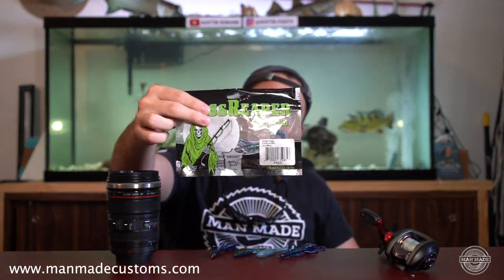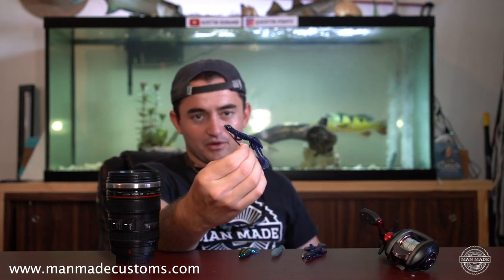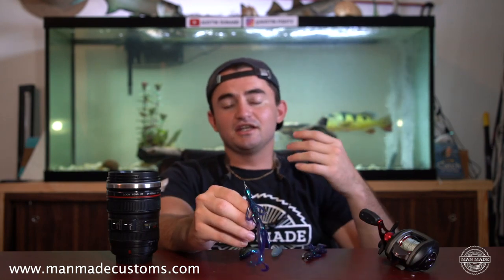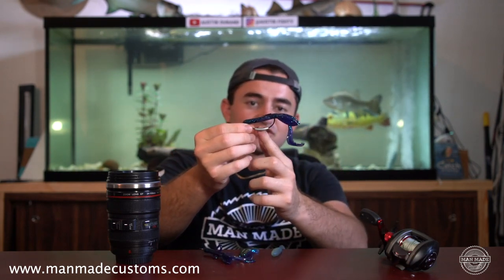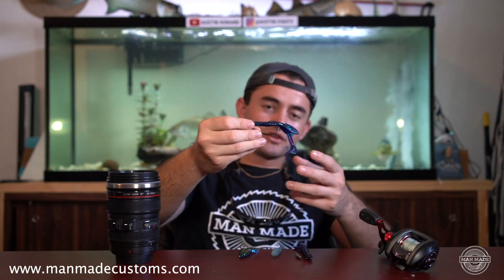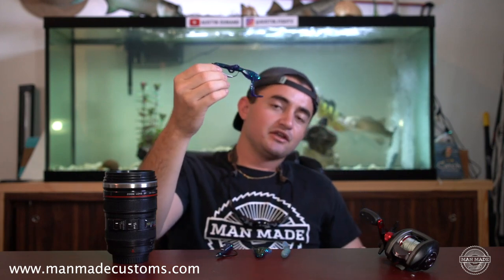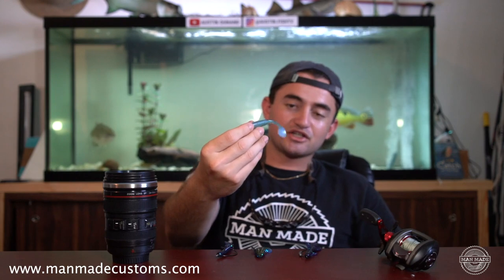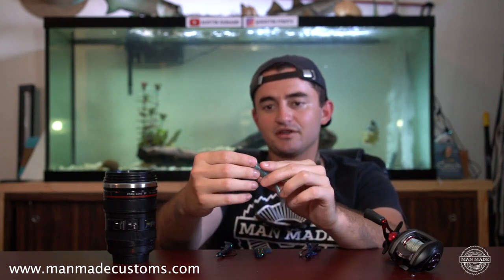BassReaper Bait Review | Man Made Customs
In this episode, we review Bass Reaper Baits; these baits are potentially some of the most effective for targeting freshwater fish.